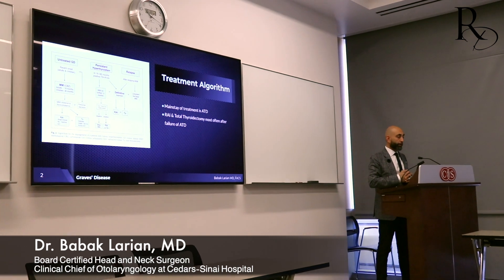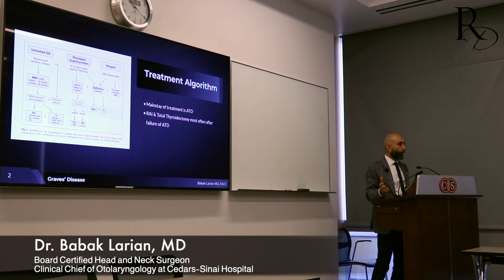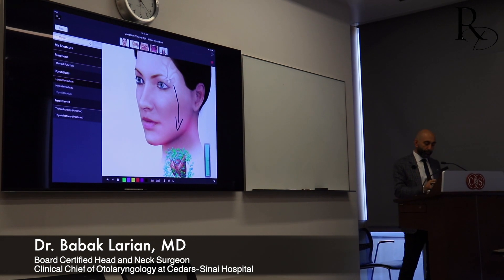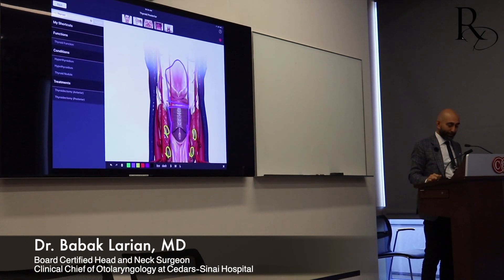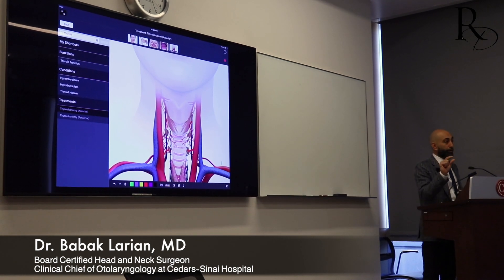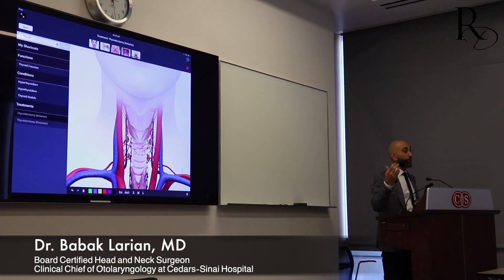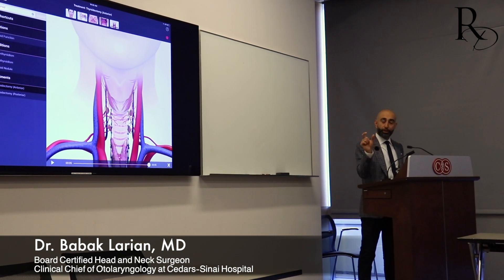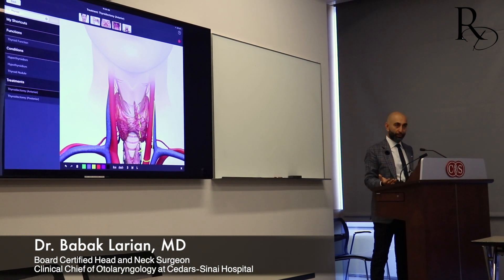Thyroid Eye Disease Support Group - Thyroid Treatment Options (Part 3)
Dr. Raymond Douglas and The International Orbital Institute hosted the first of many Thyroid Eye Disease Awareness & Education Seminars on October 20, 2018, in Los Angeles.

In Part 3 of the Thyroid Eye Disease Support Group, expert thyroid surgeon Dr. Babak Larian discusses thyroid treatment options, including:

-Anti-thyroid treatment (ATD)
-Radioactive iodine
-Thyroidectomy

For more information regarding Graves' eye disease, please contact our office! As a leading expert in his field, Dr. Douglas offers in-office consultations or Skype consultations for our out-of-town patients.

-WATCH ALL PARTS OF THE THYROID EYE DISEASE SUPPORT GROUP-

-CONTACT DR. DOUGLAS-

-CONTACT DR. LARIAN-